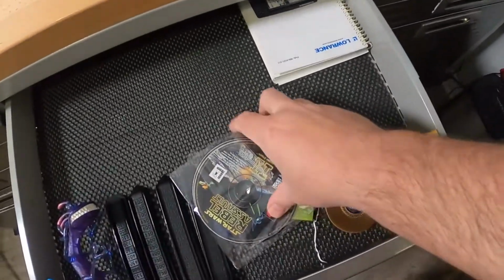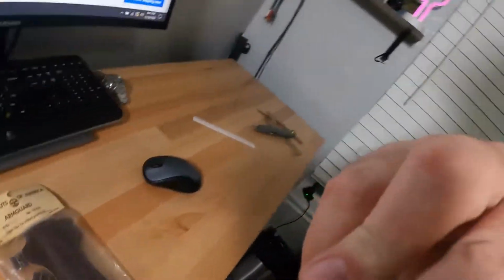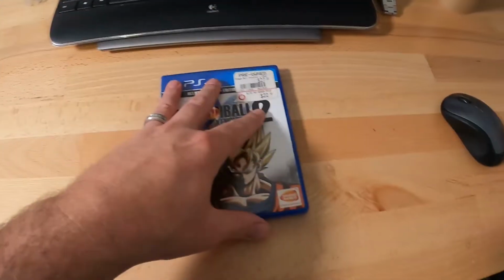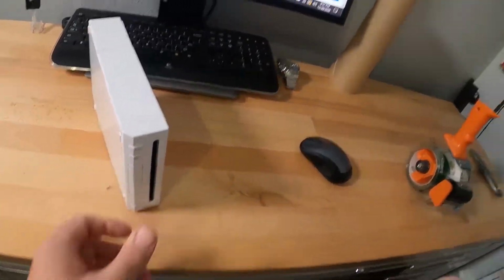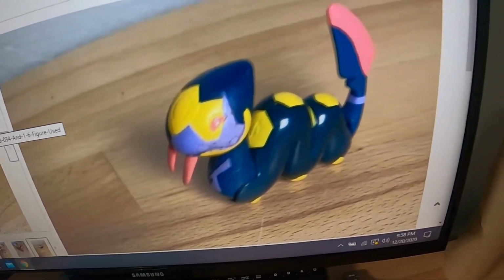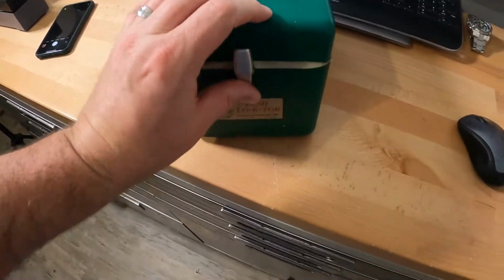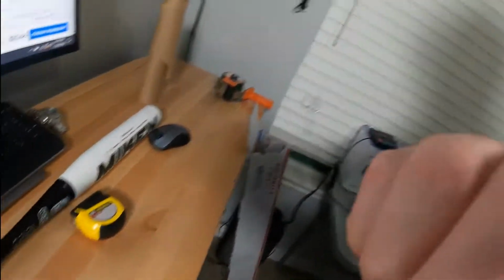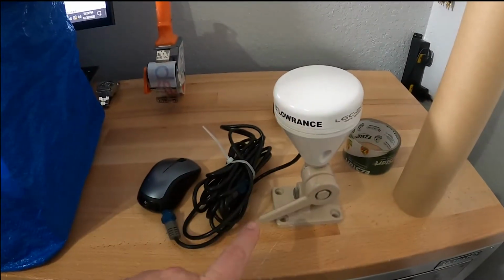Flipping garage sale items on eBay is fun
Welcome to the next video of my ebay journey today we will be going over what sold on Sunday December 20th 2020! Much Love And We Hope To See You Coming Back Time And Time Again For Future Videos!

Welcome to the next video of my ebay journey today we will be doing a what sold video and going over some future ideas and what not!  Much Love And We Hope To See You Coming Back Time And Time Again For Future Videos!

PICK_N_SHIP EBAY STORE

My name is Tyler I am a part time re seller out of Texas. Come along with me on my e-bay journey as we buy, sell, and ship items on e-bay and document from the moment when I buy the item, to it being on e-bay for sale,  then it being sold and shipped out to its new owner! I search hi and low at estate sales, thrift stores, garage sales and many more places for products we can get cheap and sell on e-bay for a profit!